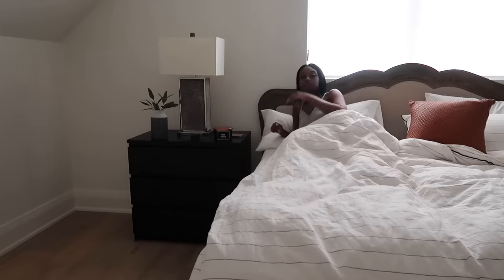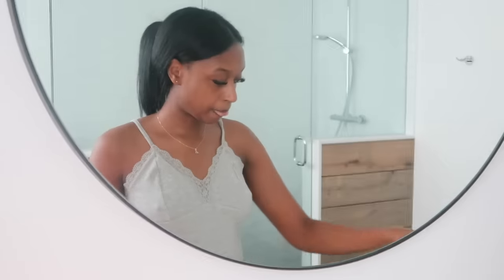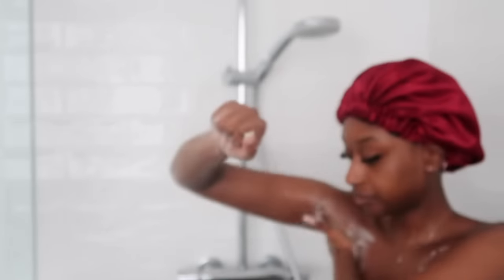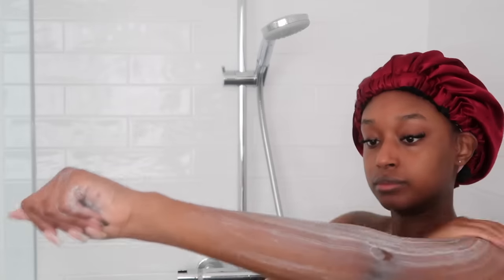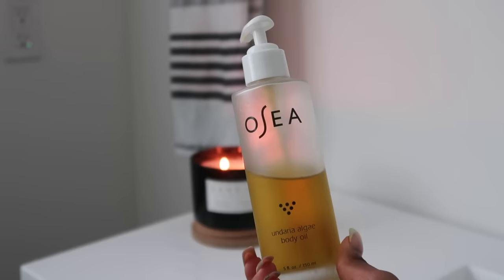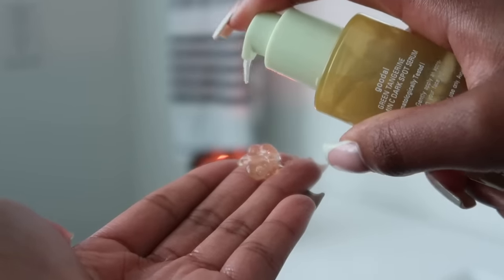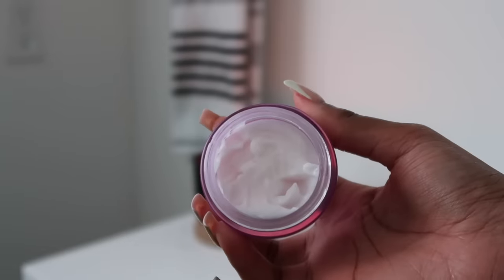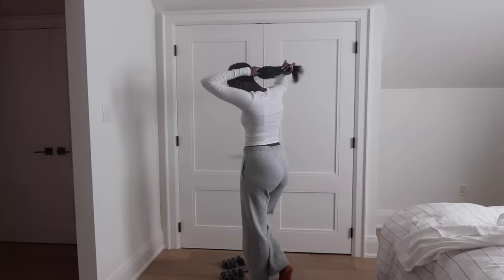FALL MORNING SHOWER ROUTINE | practicing self care + essential beauty products + feminine hygiene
Therabreath Mouthwash
Dr. Bronner’s Soap
Face Wash
Olay Body Wash
Body Scrub
Nair Hair Remover
Aritzia Pants
Skims Bra
Aritzia Top

Vlog Camera
Sit Down Camera
Nationality: Guinea & Senegal
📍 Canada

s/c: 154,044